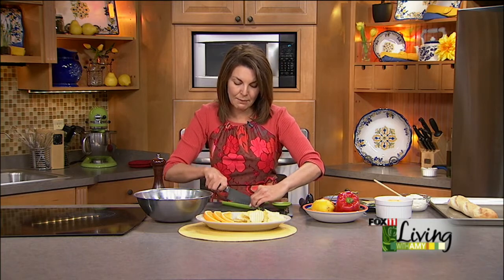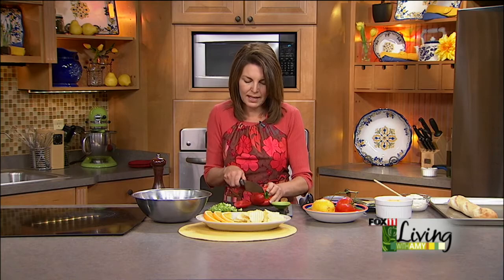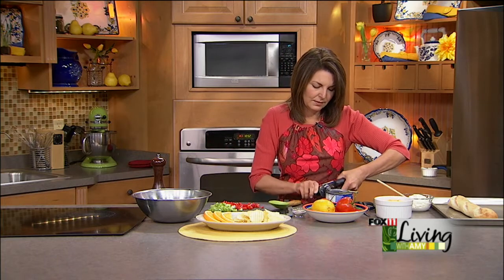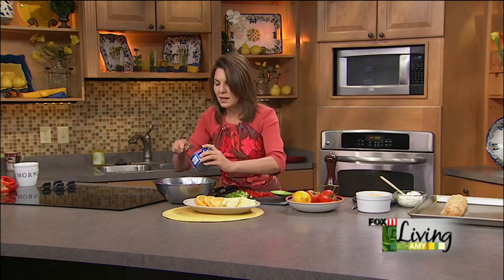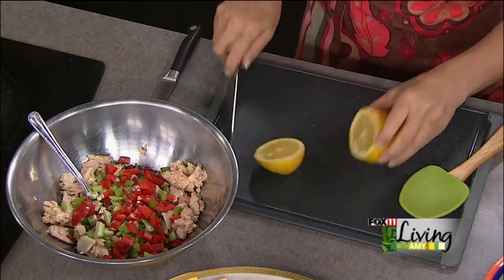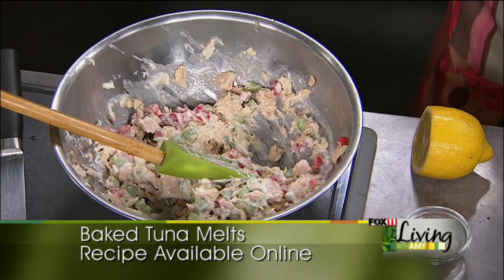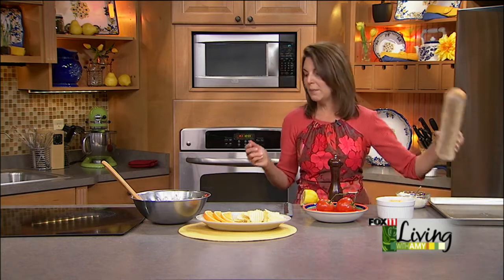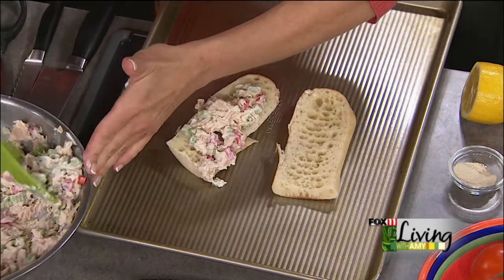Baked Tuna Melts